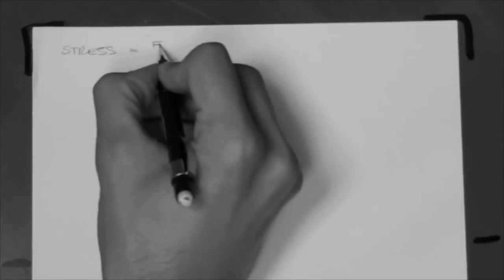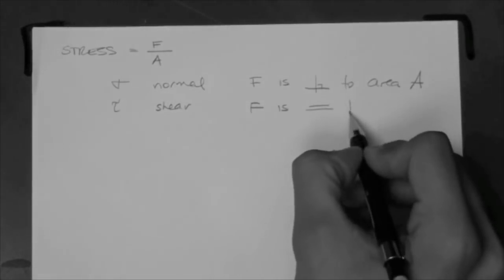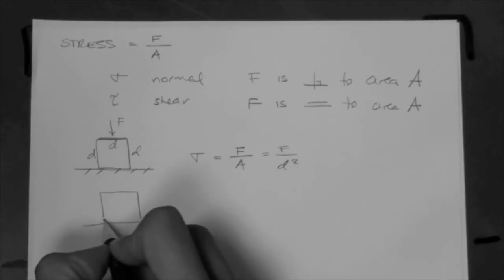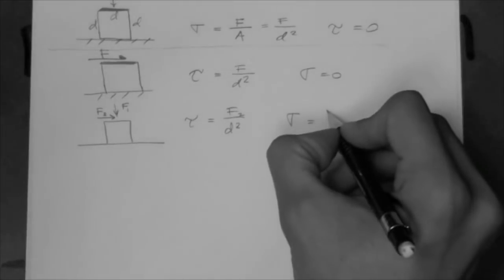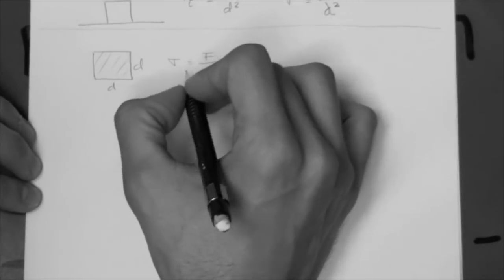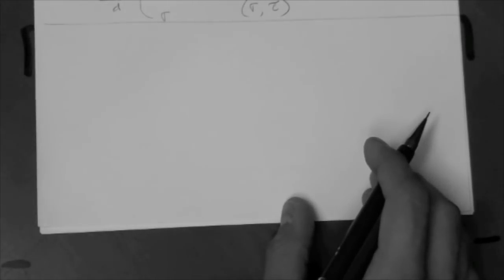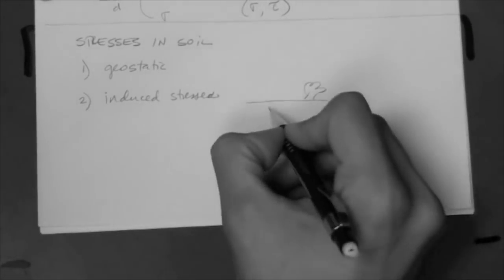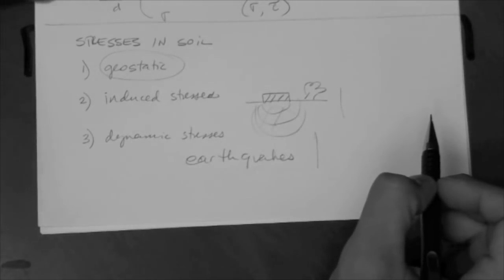Stresses in soil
Geotechnical Engineering: stresses in soil.